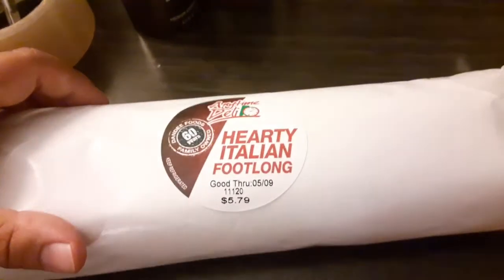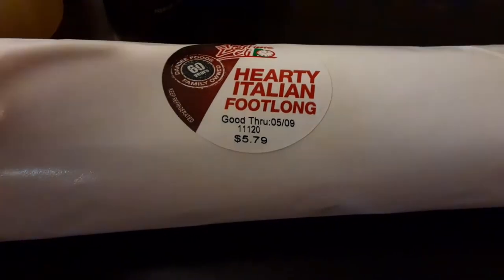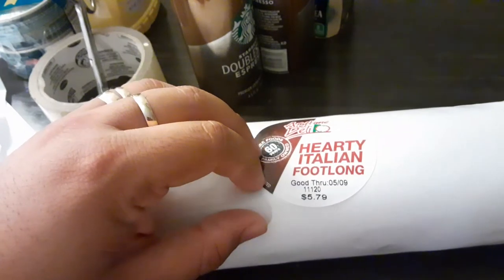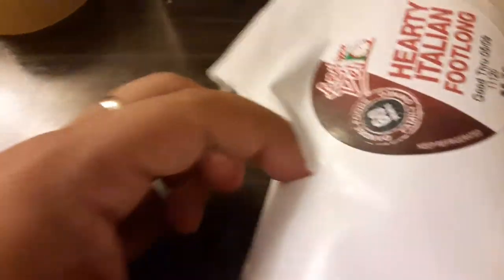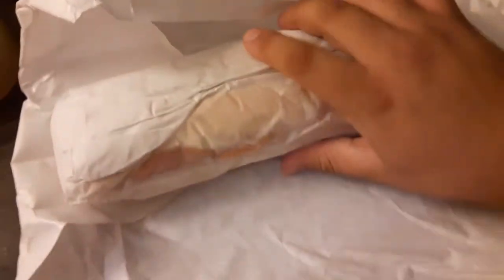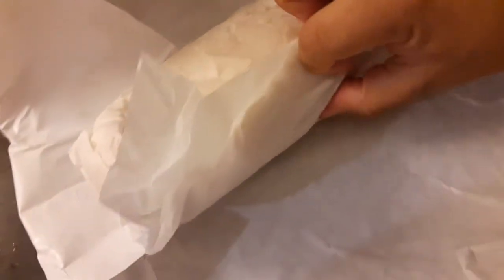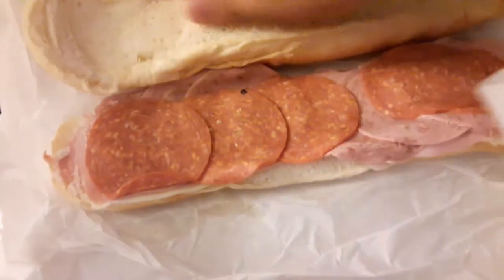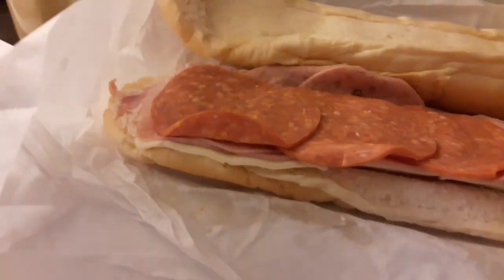Any time deli Italian footlong